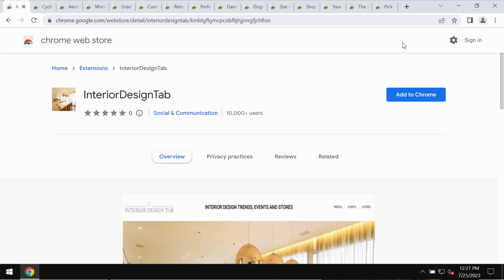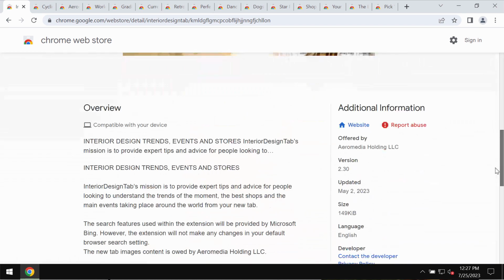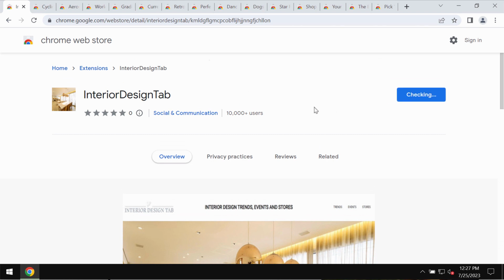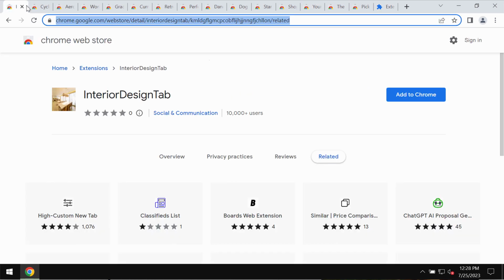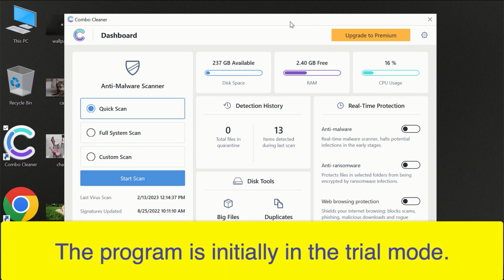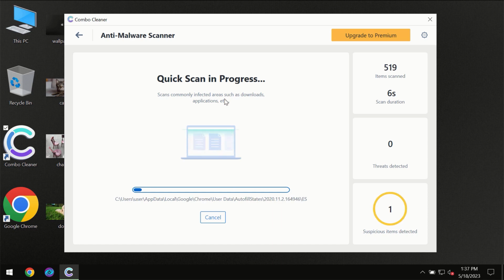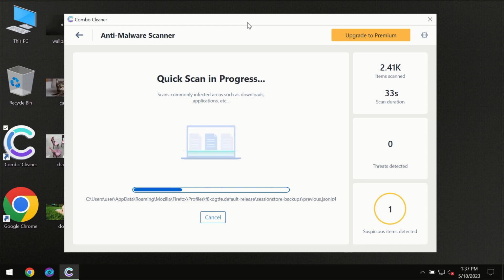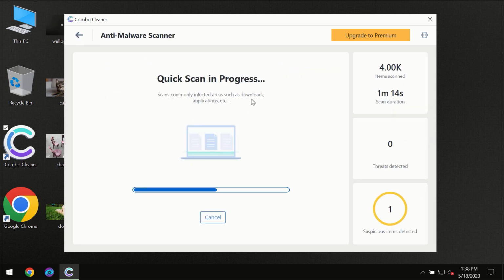InteriorDesignTab browser-hijacking extension removal.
InteriorDesignTab is a browser-hijacking extension. It specifically targets Google Chrome browser. This extension, once installed, changes the default search engine and other settings without the user's permission or approval. Don't tolerate it! Get rid of it with Combo Cleaner Antivirus via the official or, optionally, use the manual tips granted in the video.